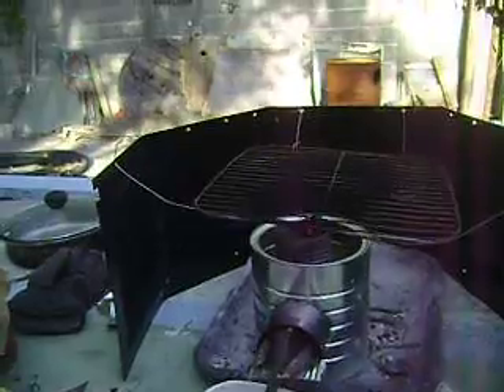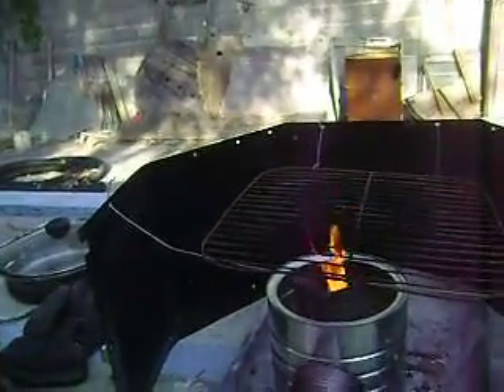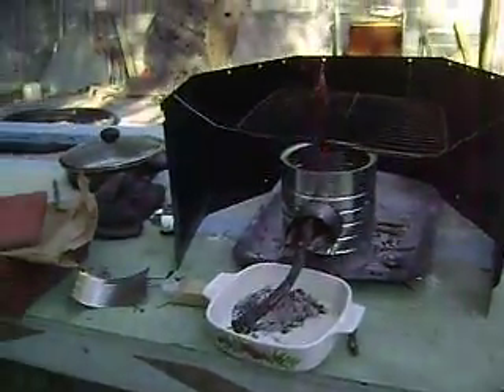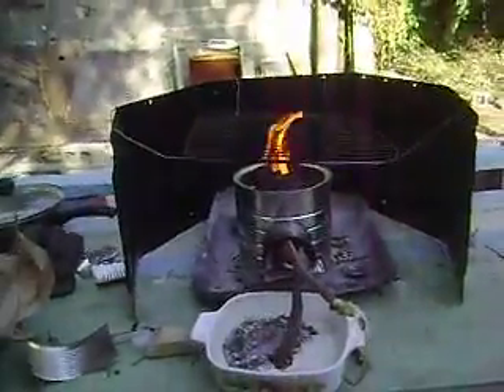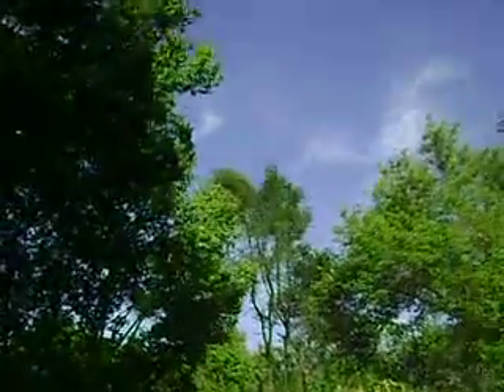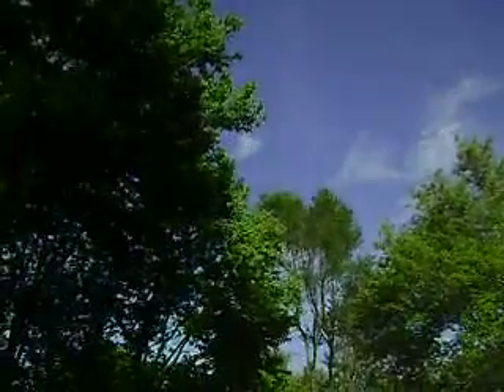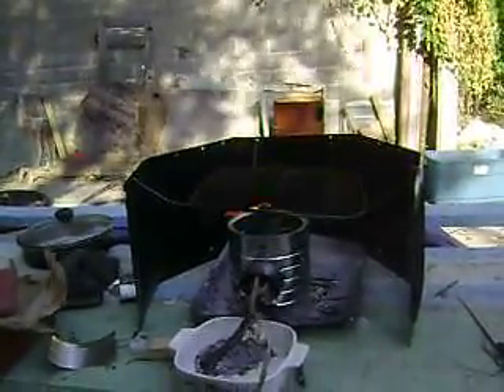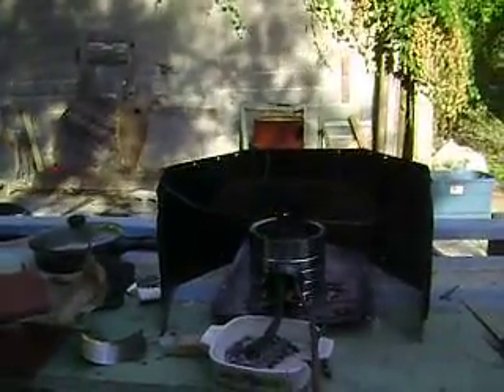rocket stove test